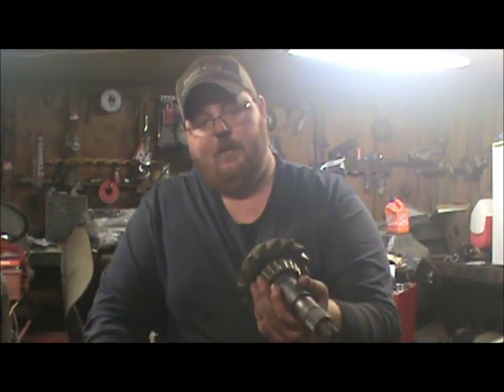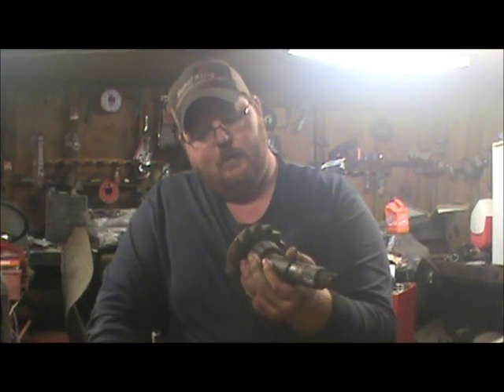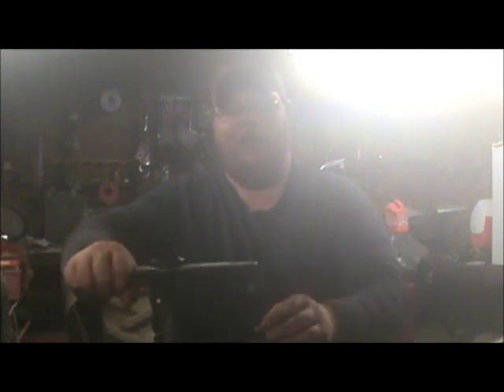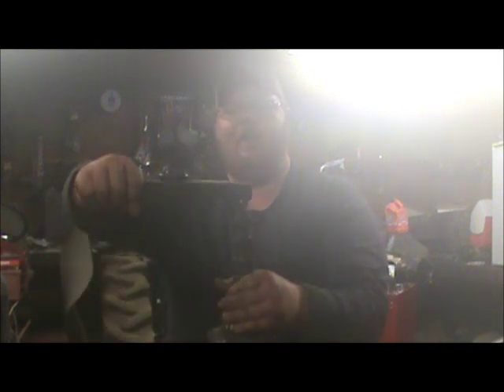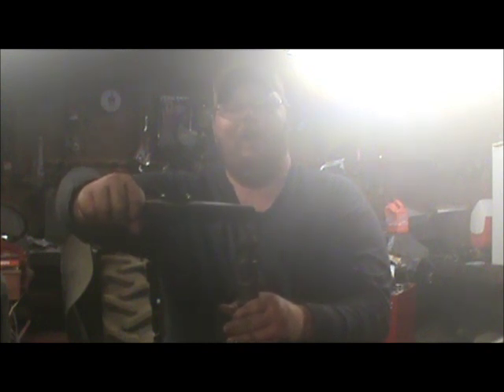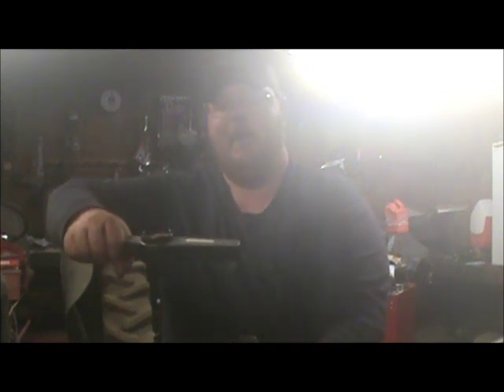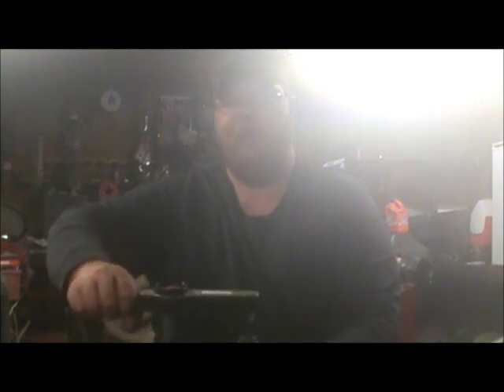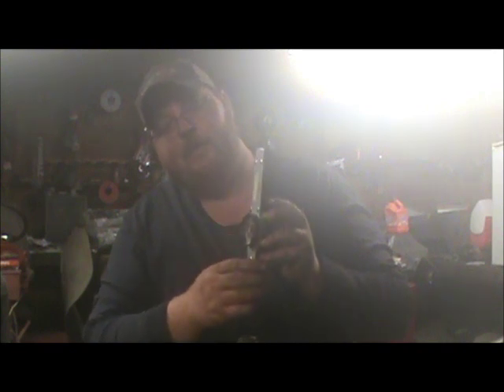12 bolt rearend part 2 explaining the crush sleeve.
There has been a lot of confusion on how to properly crush the crush sleeve to get the proper bearing preload. I hope this video clears up the confusion.